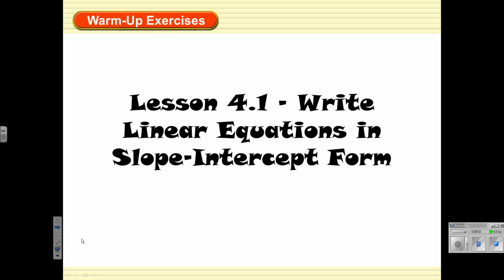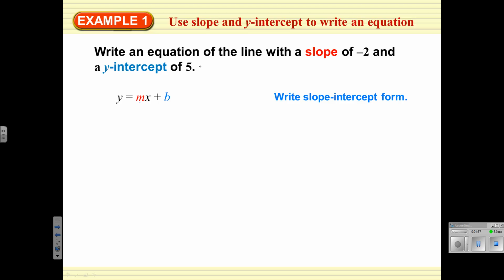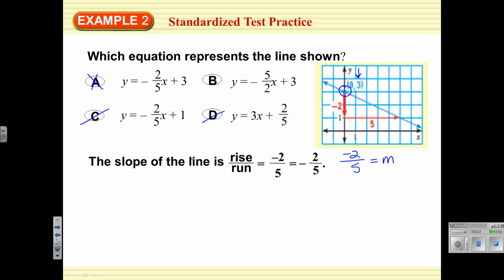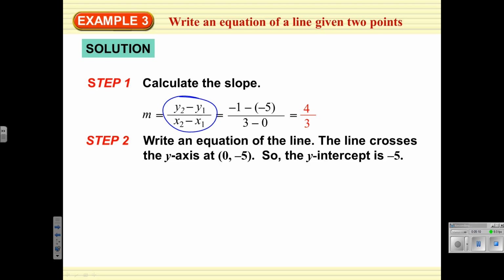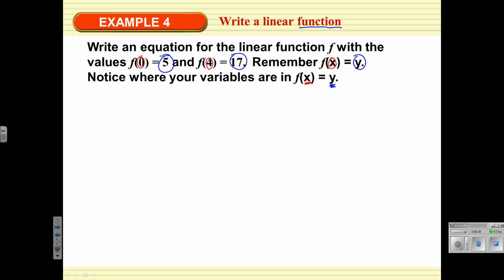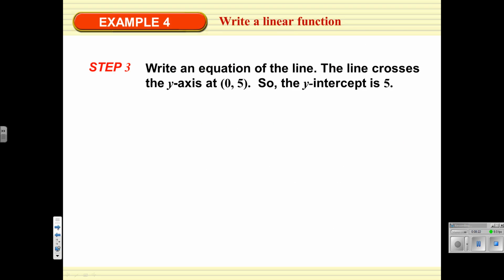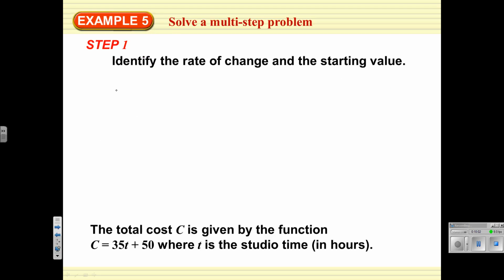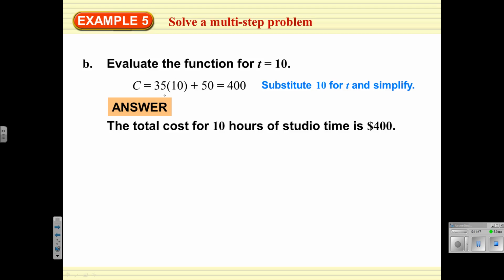4 1 Writing Linear Equations in Slope Intercept Form